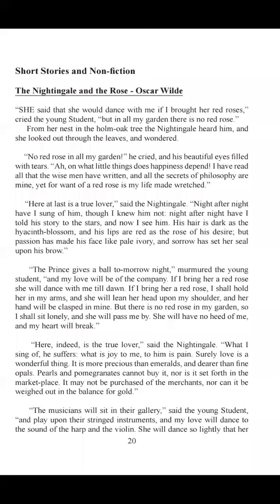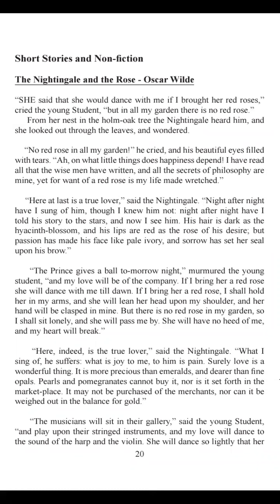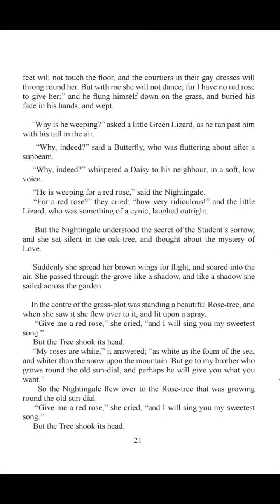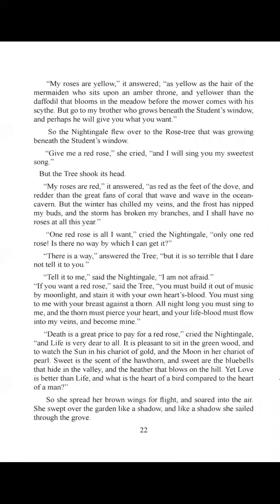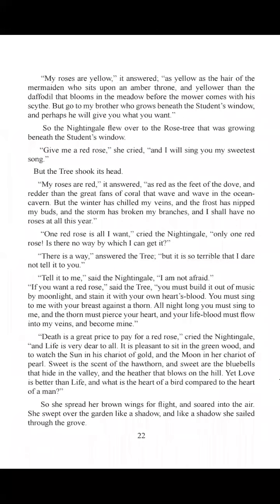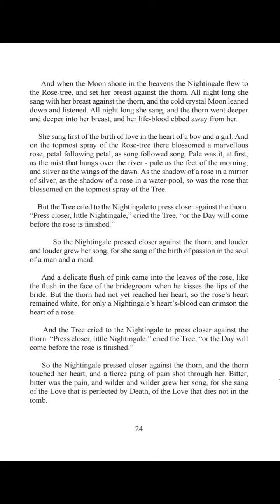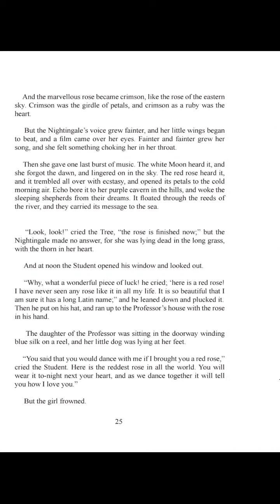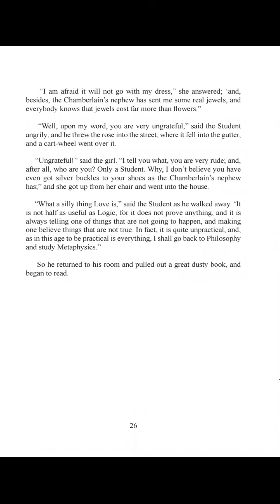Nightingale and the Rose-Oscar Wilde SESSION 01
Prose reading And explanation.Ordinary level English literature